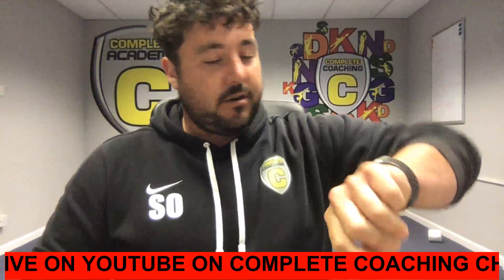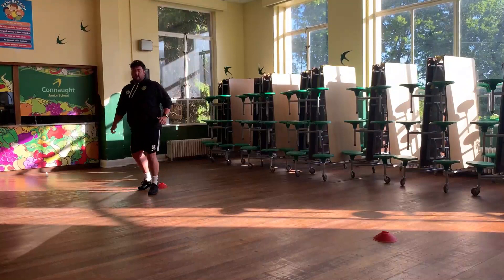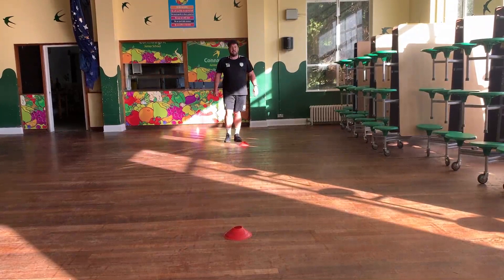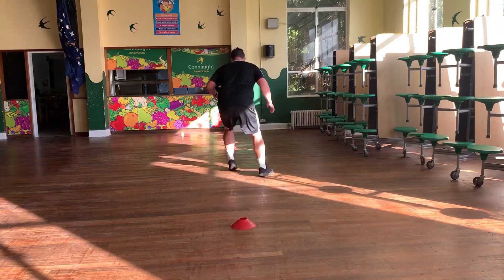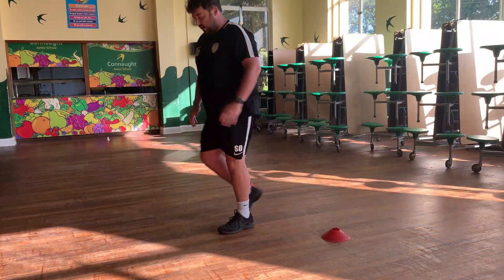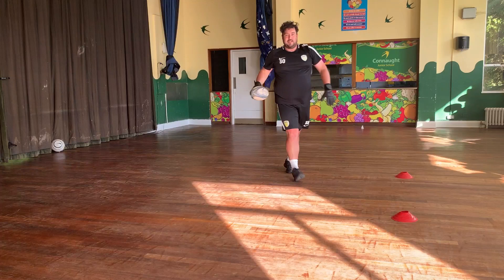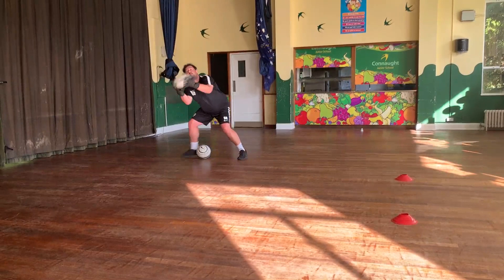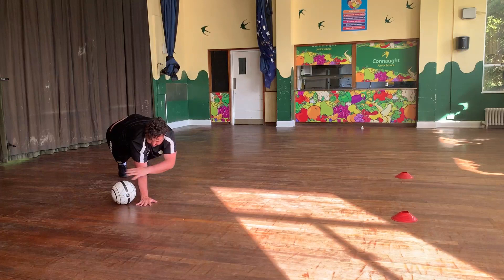PE TV - Goalkeeping Session with Simon Ormston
Are you a goalkeeper looking to keep your conditioning and focus whilst in the lockdown? Come and join Simon Ormston in the weekly FREE online Goalkeeping training session.